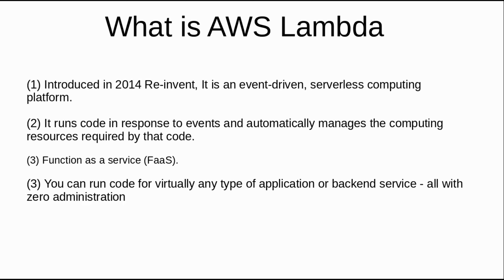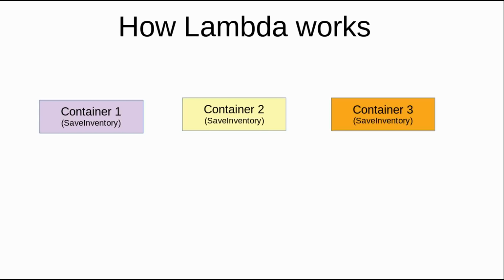What is AWS Lambda and how it works?